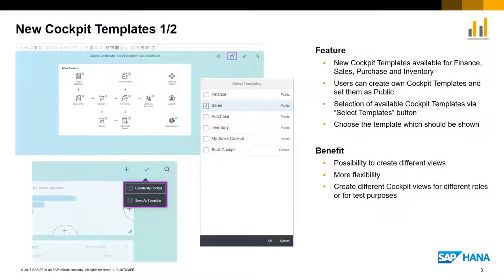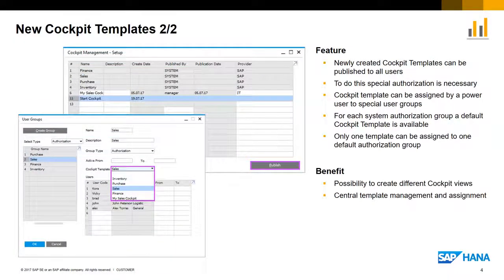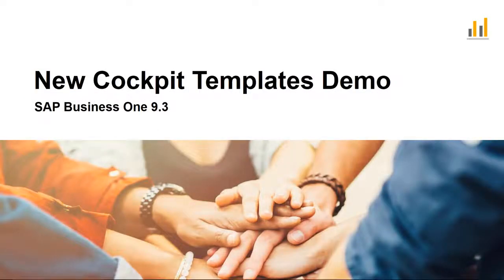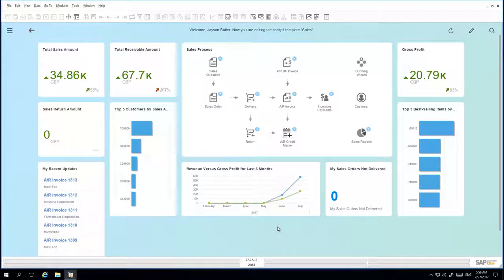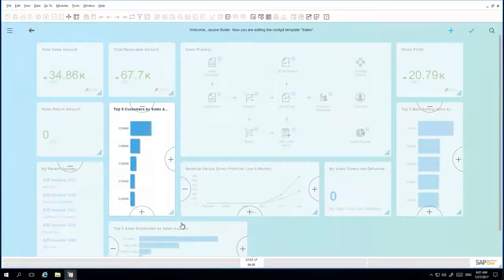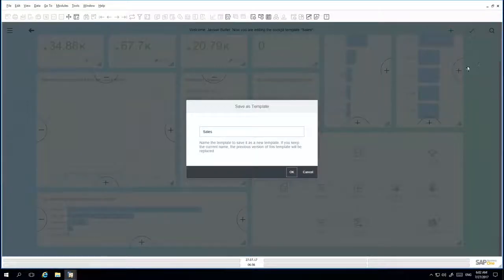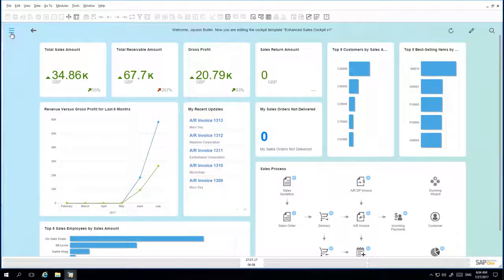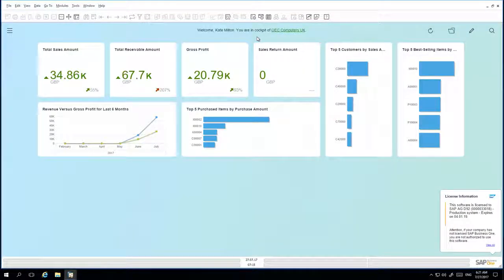SAP Business One 9 3 New Cockpit Templates